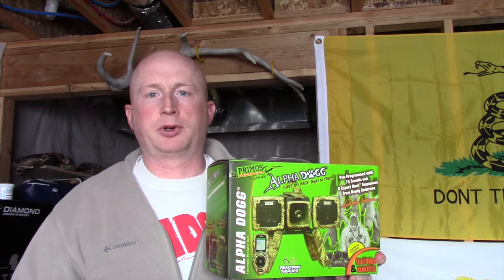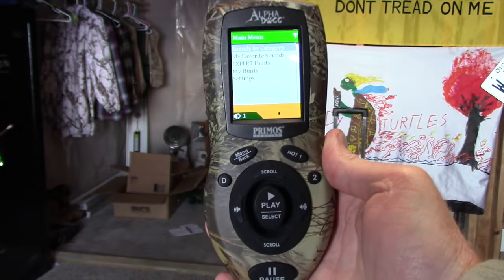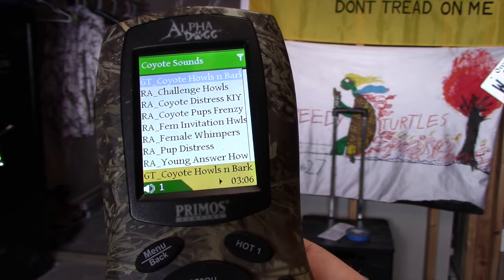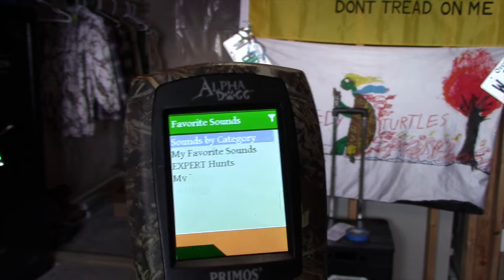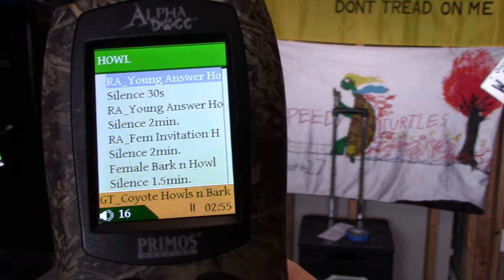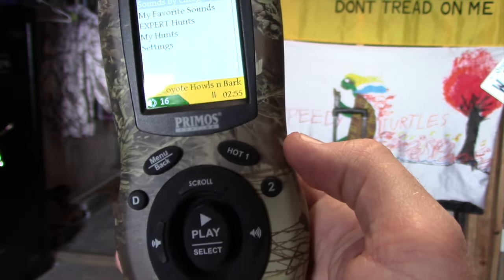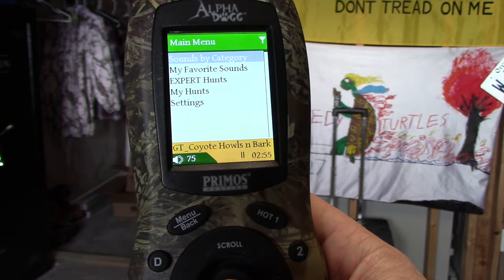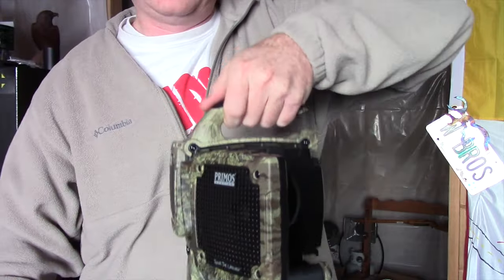DO NOT BUY THIS UNIT. Since this review, it has failed us.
We used to recommend this unit, but we can no longer recommend it.  After a year or two of use the call's speakers seem to distort and lose proper function, especially in cold weather.  It has spoiled several stand for us.  DO NOT BUY THIS PRODUCT.

We apologize to users who may have purchased one off our recommendation and then been unhappy.